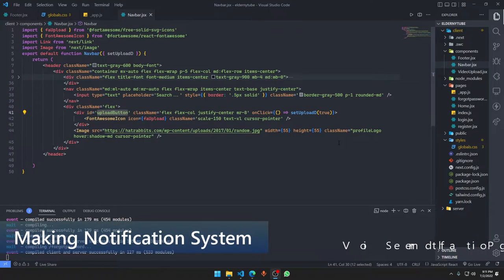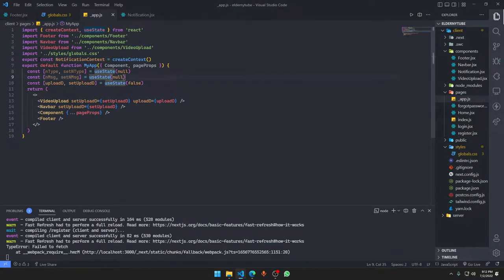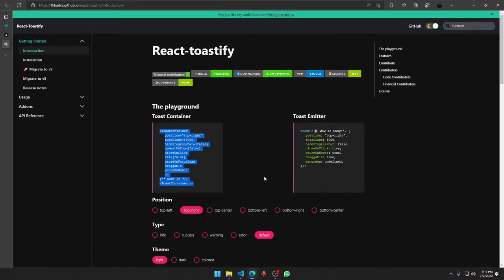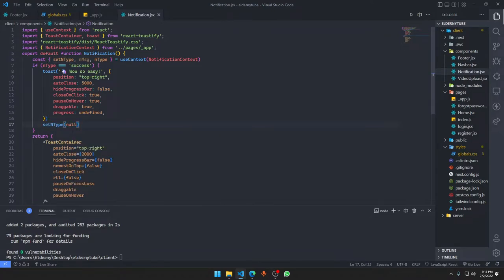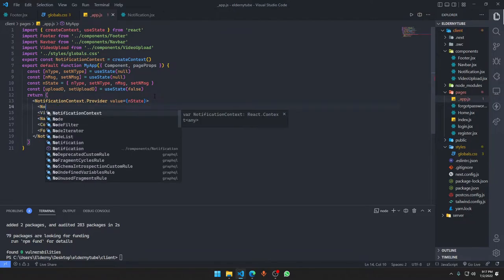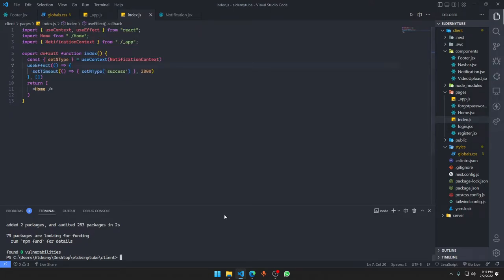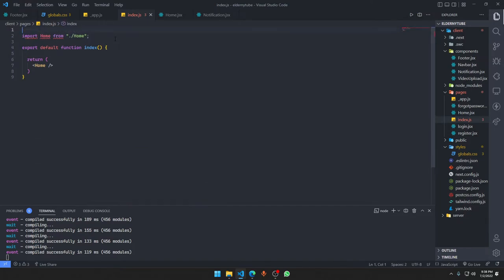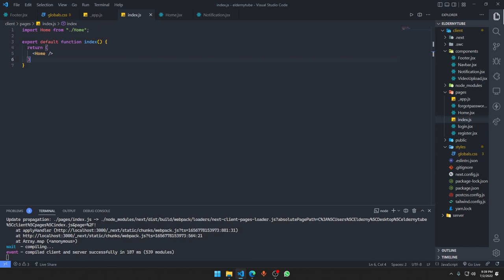Video Streaming Website Tutorial Next JS + Node JS | Making Notification System | Part 9